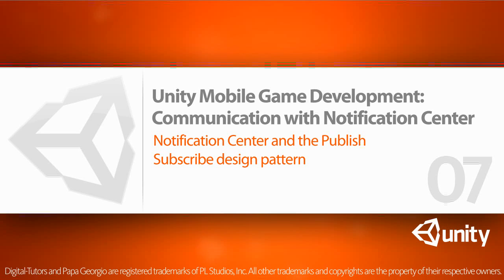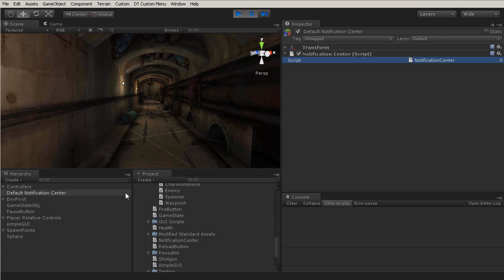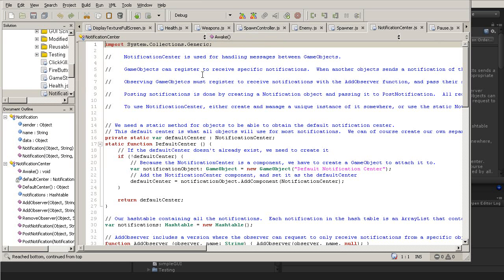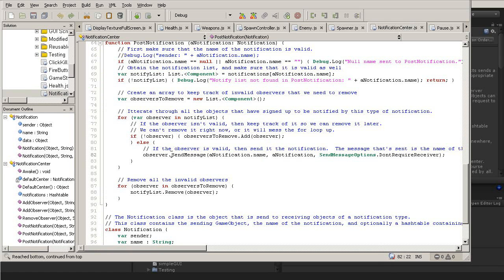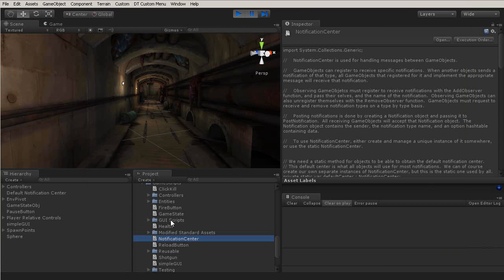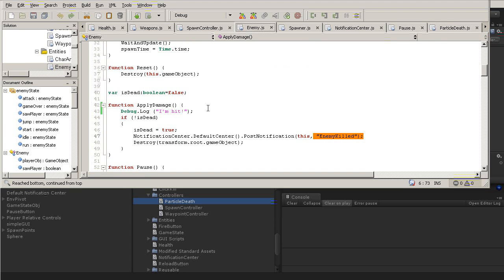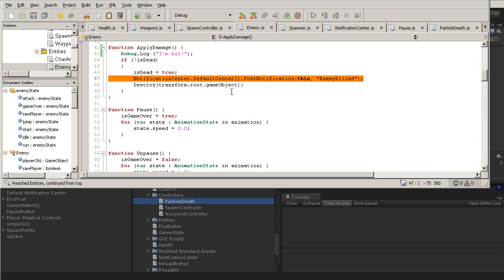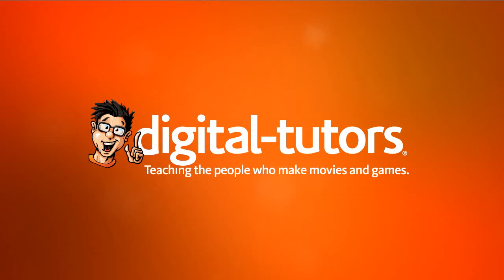07 Notification Center and the Publish Subscribe design pattern